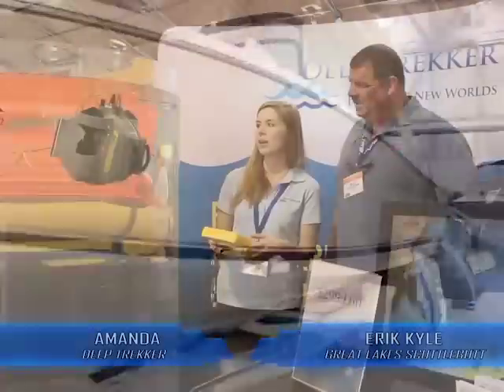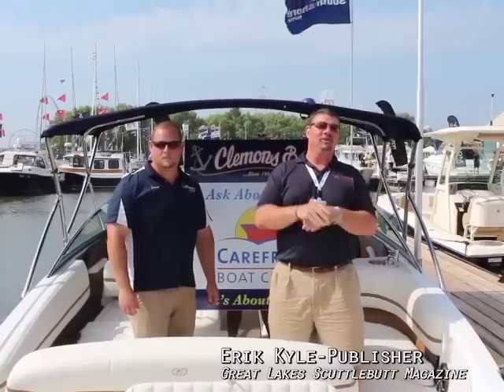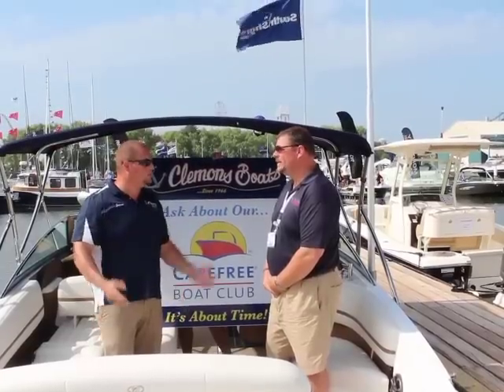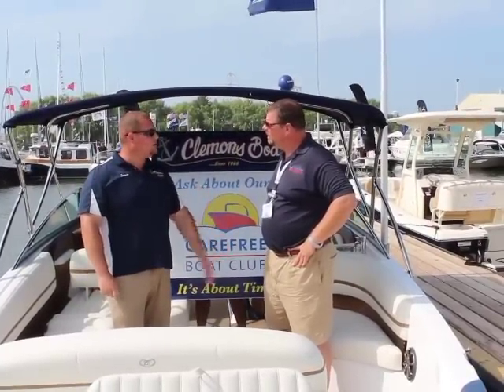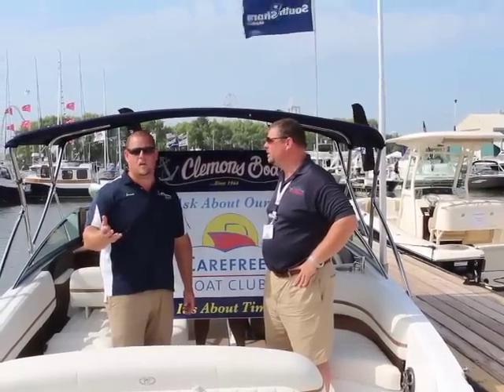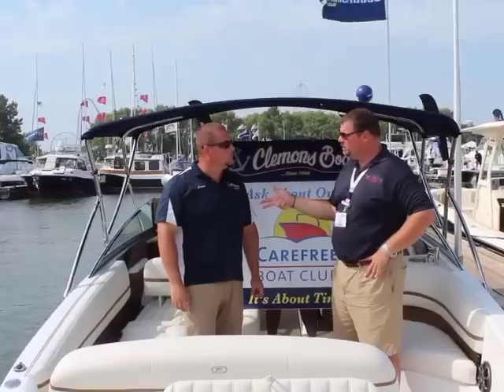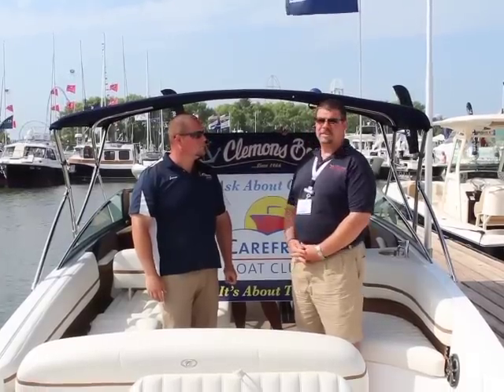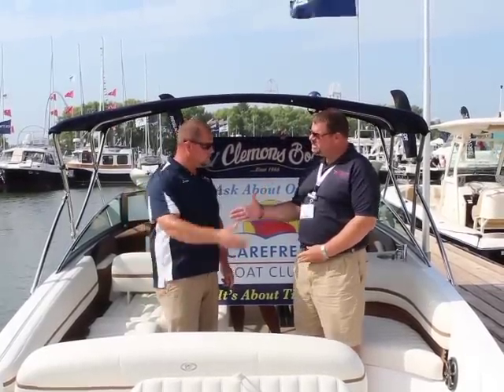Clemons Boats at The 2014 North American Sail & Power Boat Show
Erik Kyle, Publisher of Great Lakes Scuttlebutt Magazine speaks to Jason Clemons about the luxurious boat lines carried by Clemons Boats.

This video was recorded at the 2014 North American Sail & Power Boat Show, which was held from August 21-24,in Sandusky, OH.